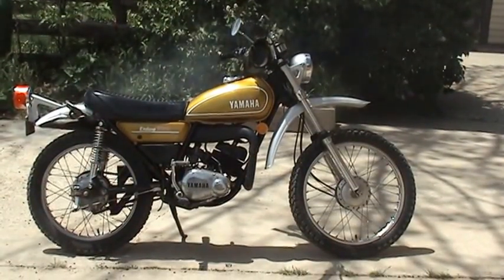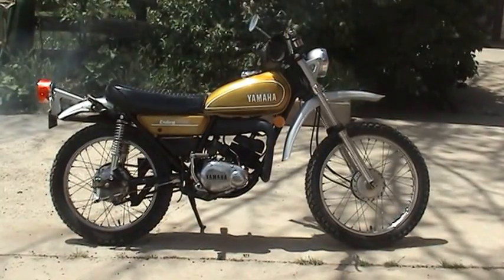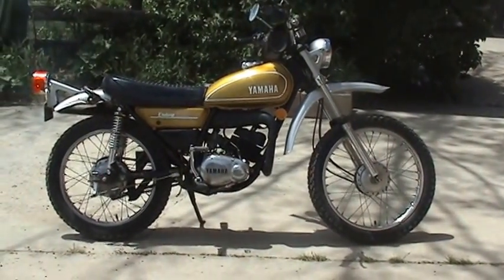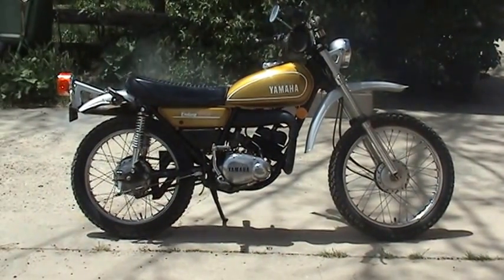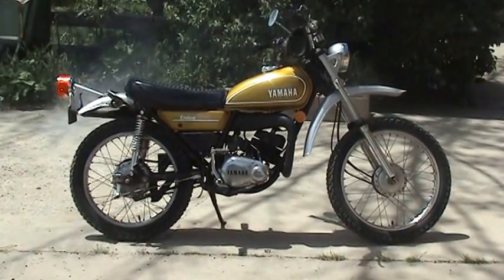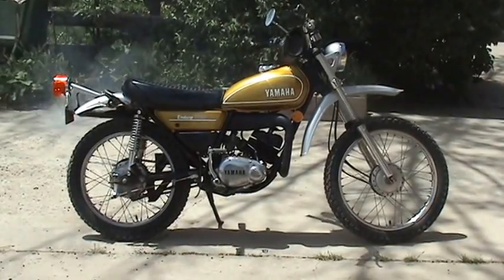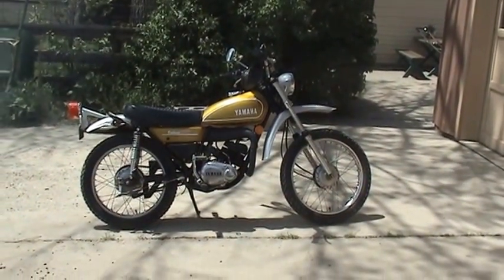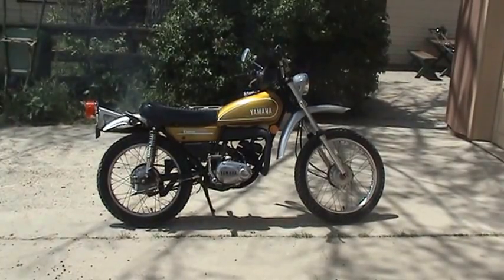1974 Yamaha DT100A Enduro 150 MPG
1974 Yamaha DT100A Enduro.  150 MPG.  2,640 Miles.  New Tires, Battery, and Tune-Up.  Very Good to Excellent Condition.  Located on the Western Slope of Colorado.